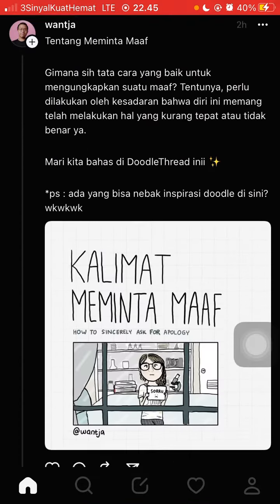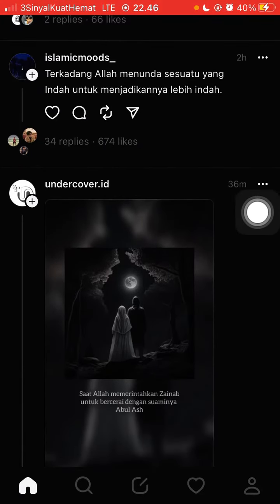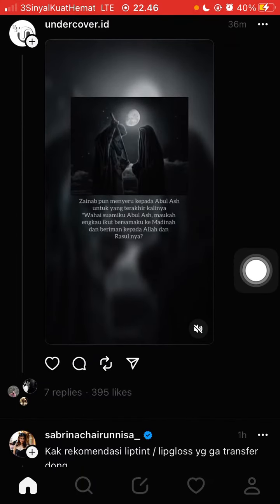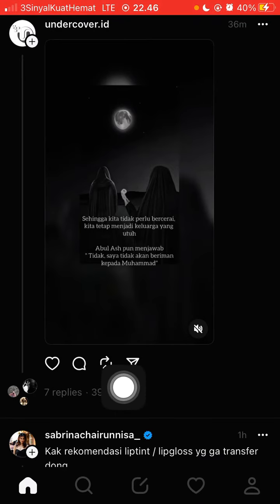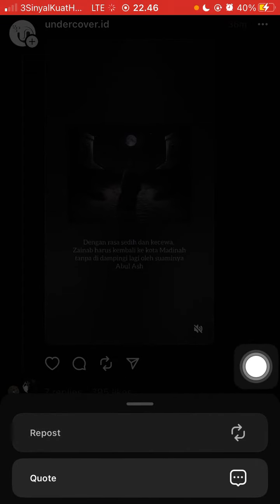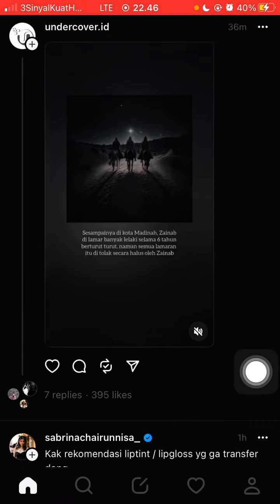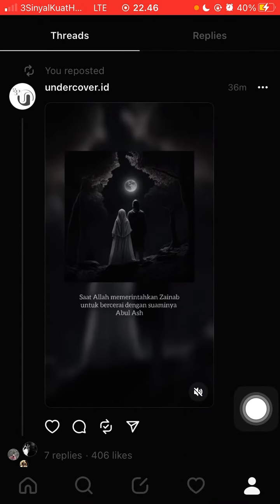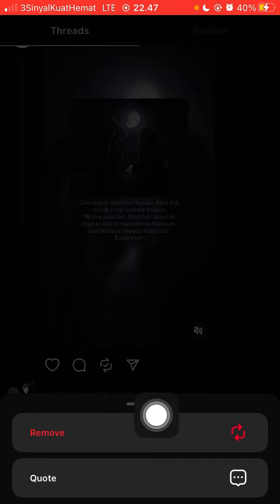Threads Tutorial: How Can You Repost Someone Thread in Threads Instagram Easily? Share with Text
this is how you can Repost Someone Thread in Threads Instagram Easily? Share with Text.